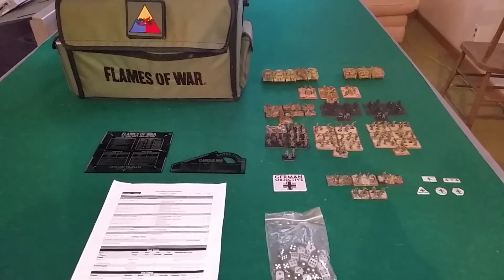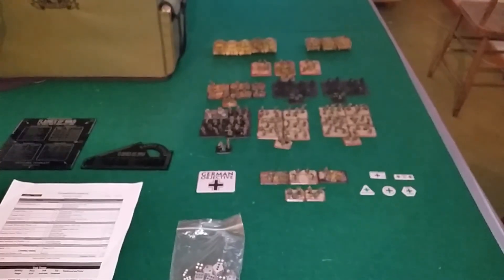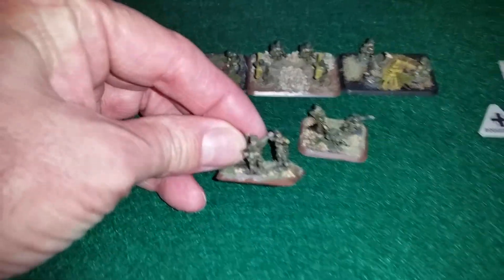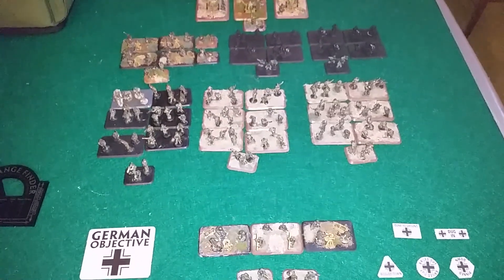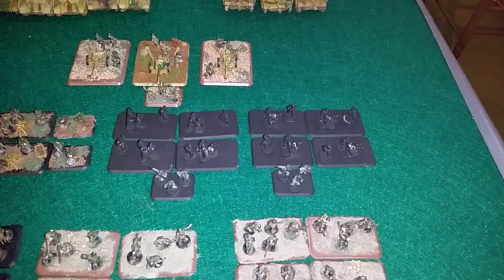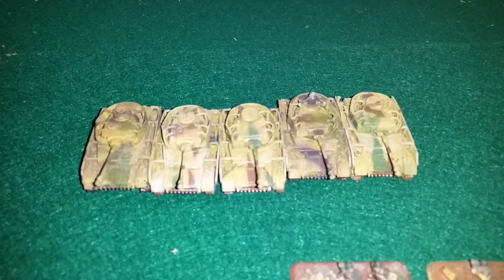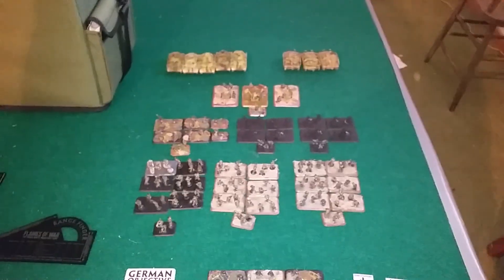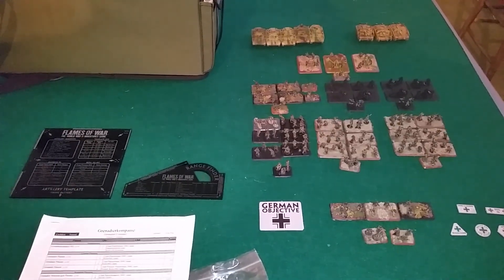German Grenadierkompanie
A look at my late war German Grenadierkompanie. 1650 points.